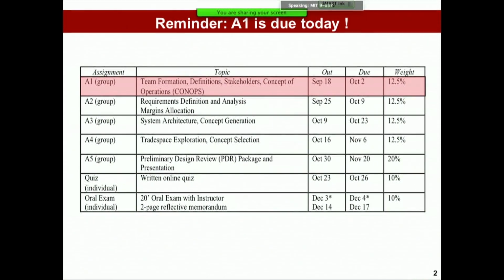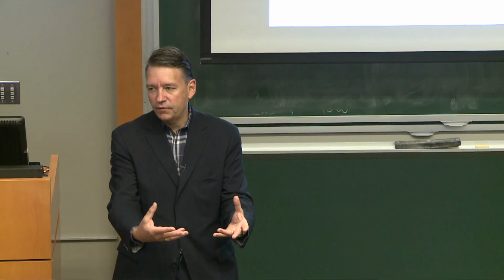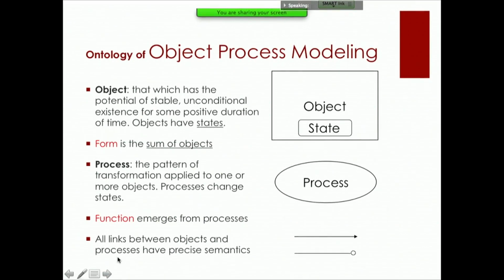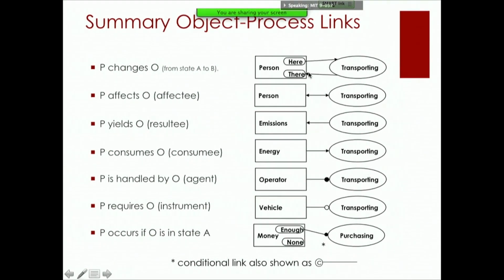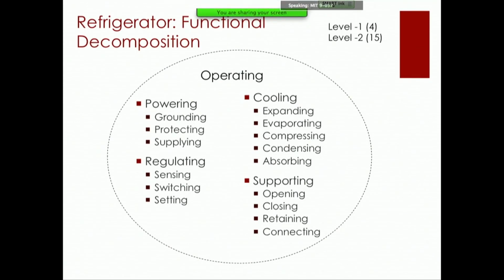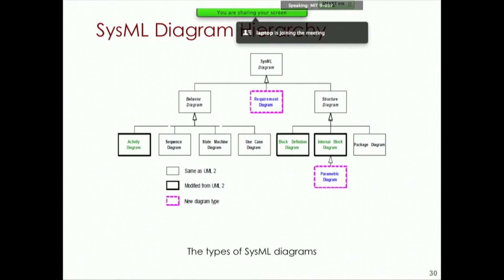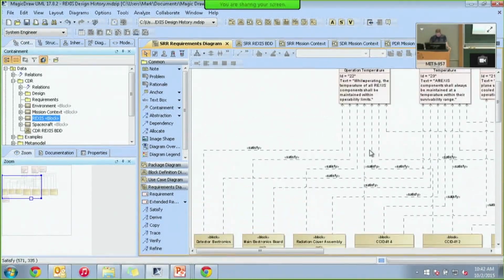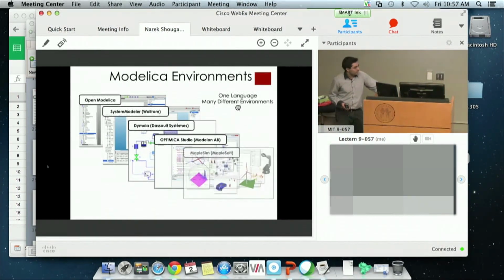3. Systems Modeling Languages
MIT 16.842 Fundamentals of Systems Engineering, Fall 2015

This lecture covered a lot of ground on various systems modeing languages used in a design process.